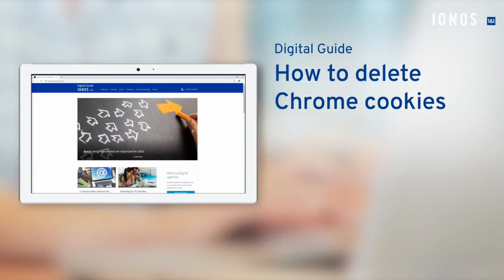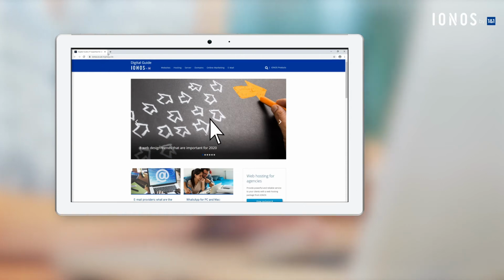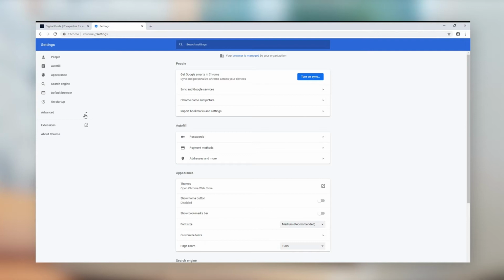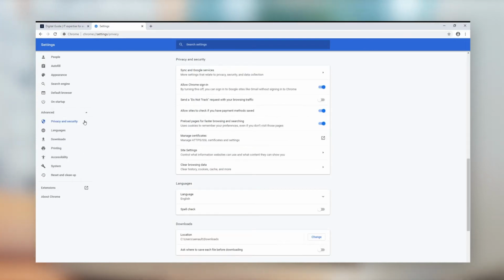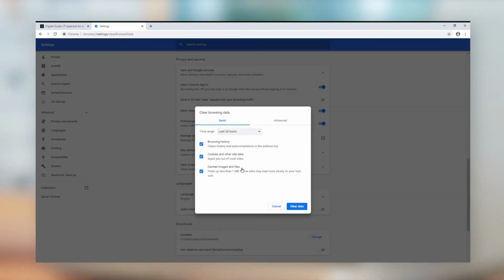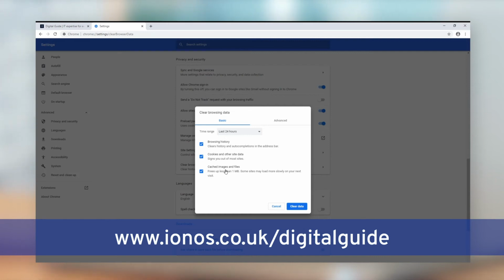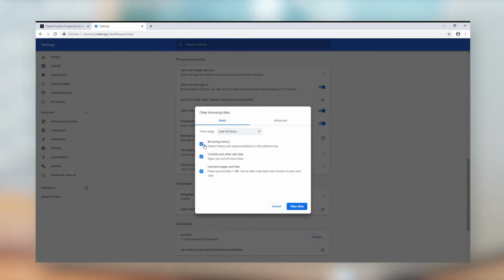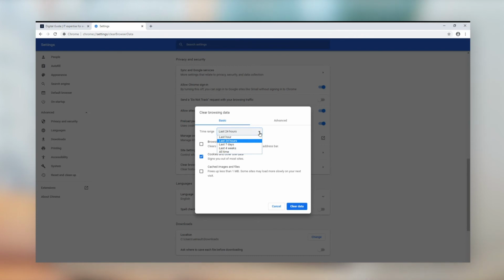Delete Chrome cookies - Here's how to clear your cookies in Chrome!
In this tutorial, we will show you how to delete your cookies from the Chrome browser.  Watch this short step-by-step video to find out how quick and easy it is to delete your Chrome cookies!

Cookies can store information such as your settings for a website, your preferred language or location and can also used for advertising purposes. When you return to a website, cookies that belong to the site are sent back, allowing the site to present you with customised information. In this video, we’ll show you how to delete this information.